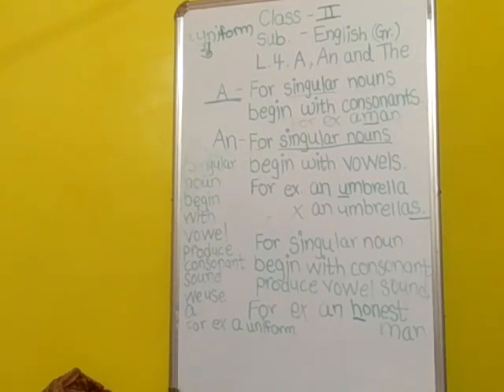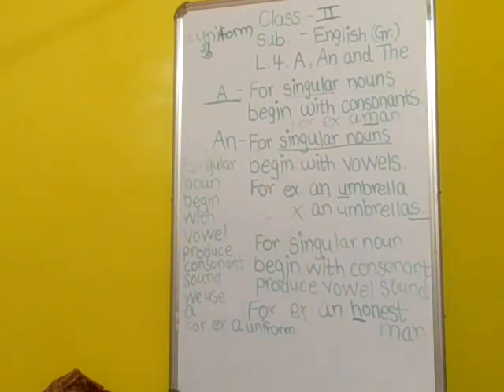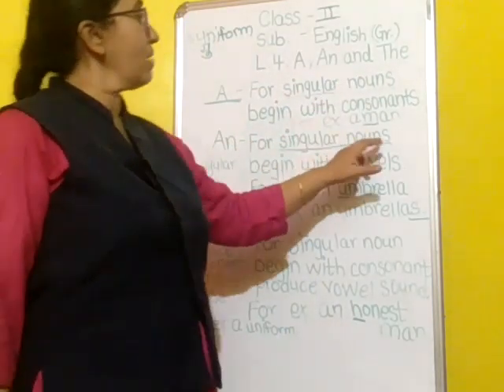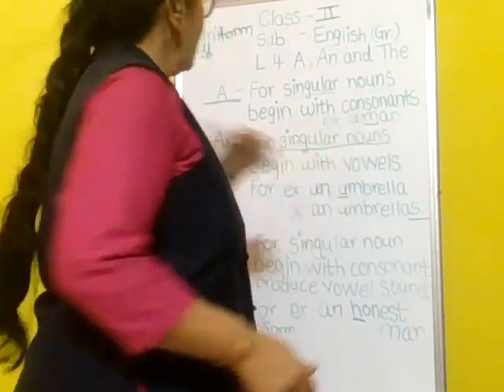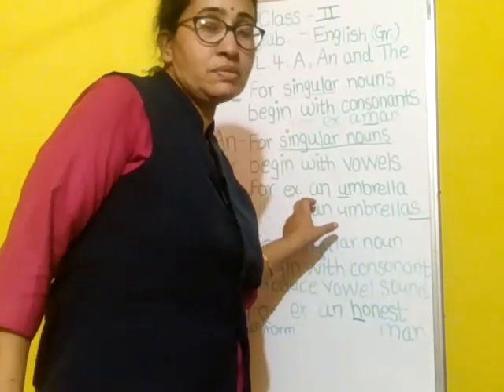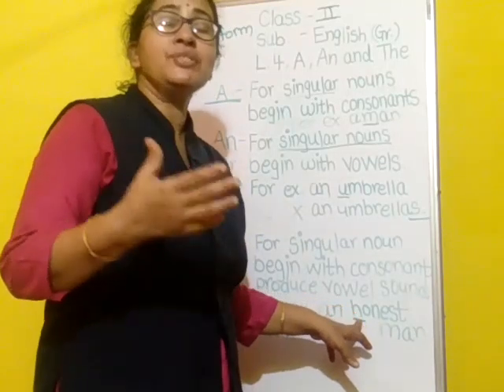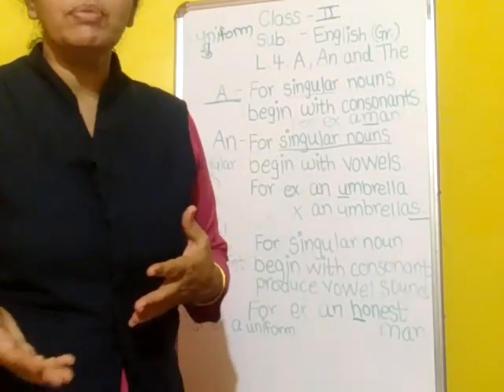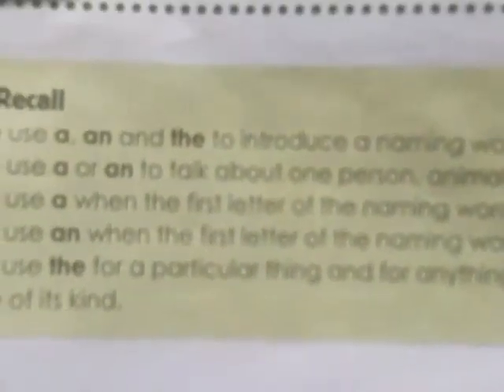CLASS 2 CH 4 PART 1 ENGLISH DT 07 09 2020